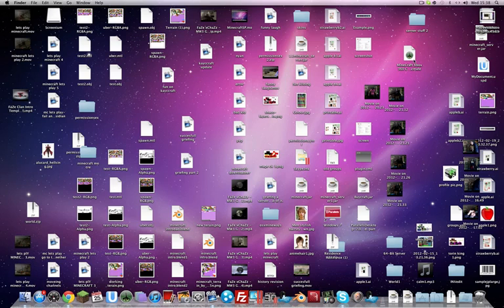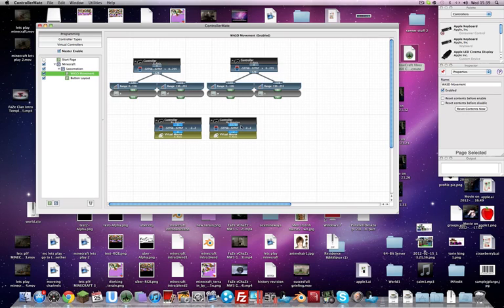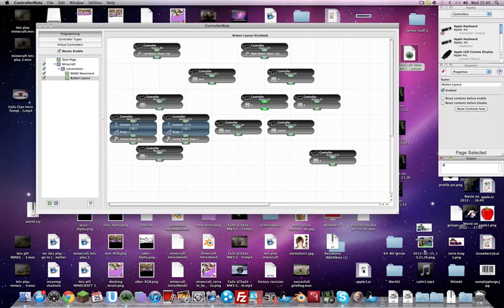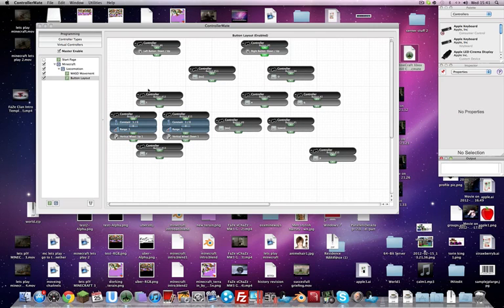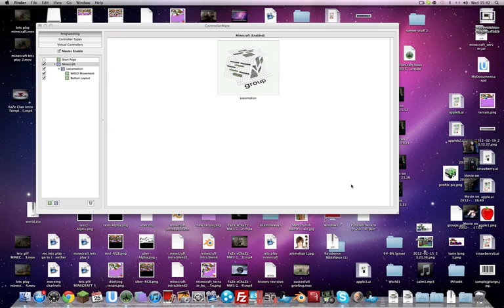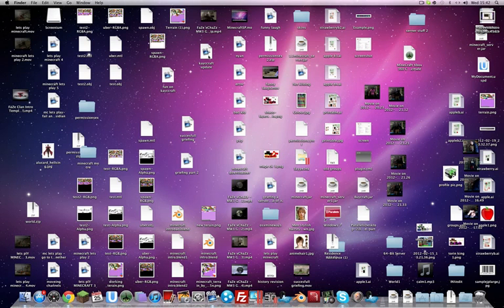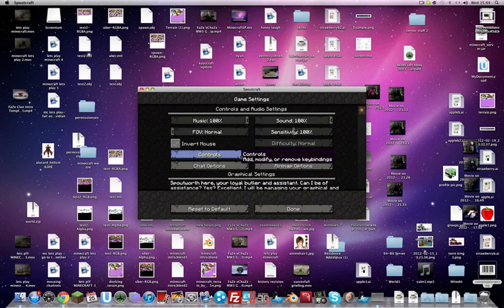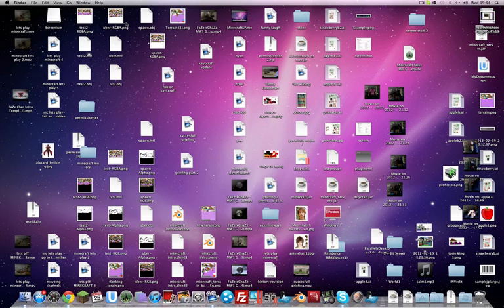How to use an xbox controller [Mac] [Minecraft + more]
hi, today i bring a nice and easy tutorial of how to use your xbox controller on mac for games or just in general.

(updated working with registration)

Registration:
key:DLL7-FLCU-JZLF-UAFR

if the key does not work then msg me.